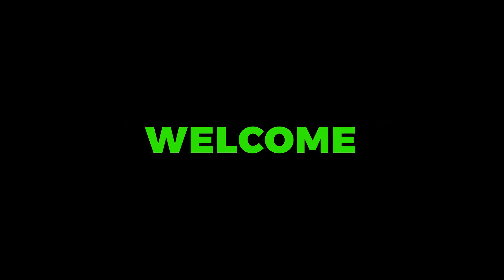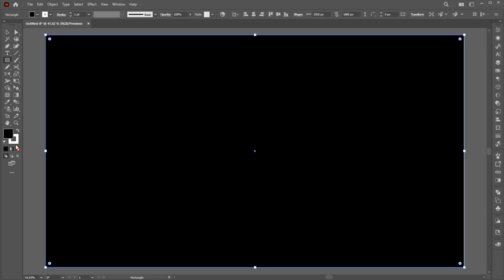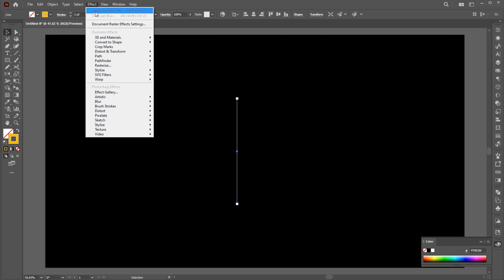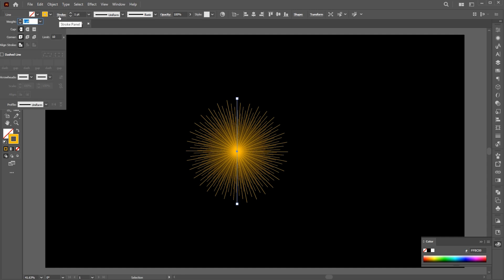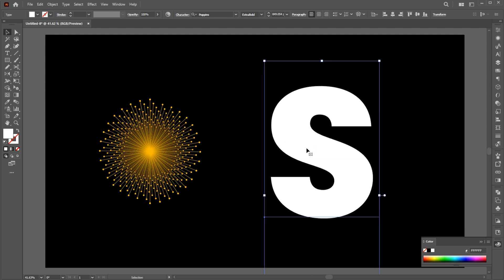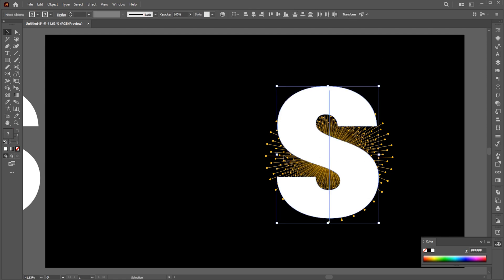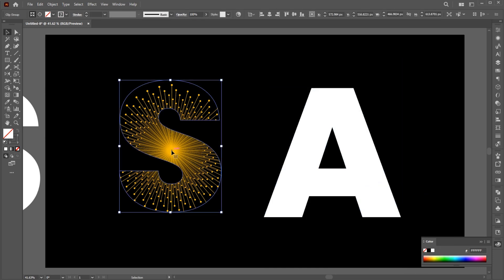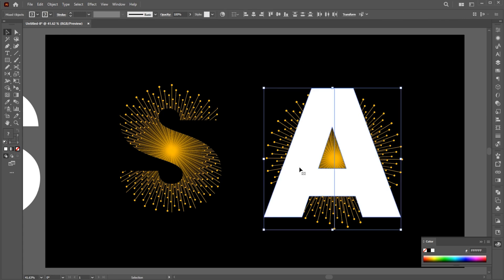How to create a Line Letter Design in Illustrator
In this tutorial, I will teach you How to create a Line Letter Design in Illustrator | Letter Design | Illustrator | M Graphics.

illustrator tutorial,
adobe illustrator,
illustrator tutorial,
m graphics